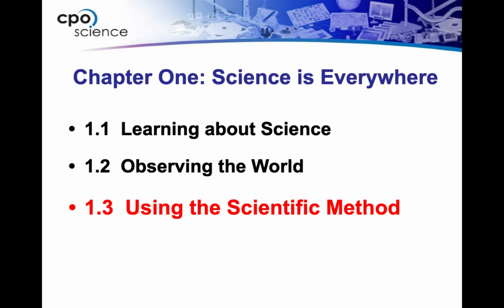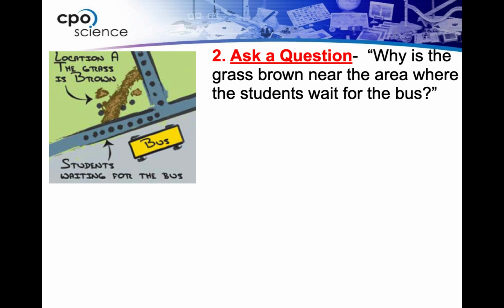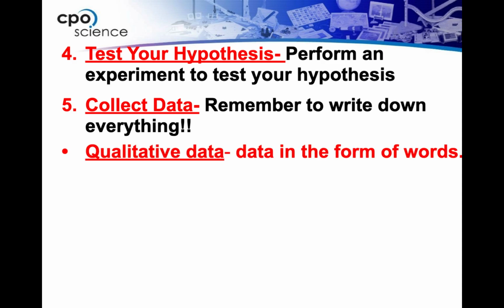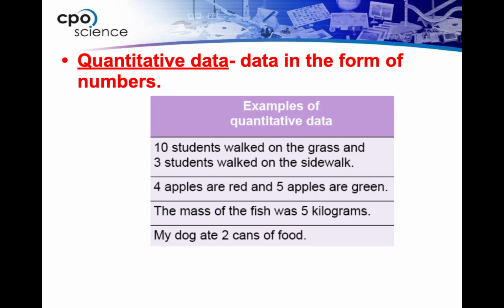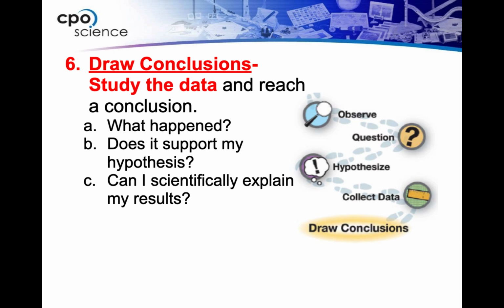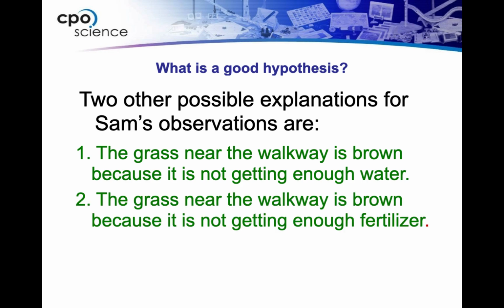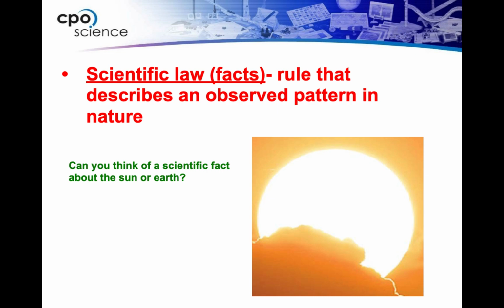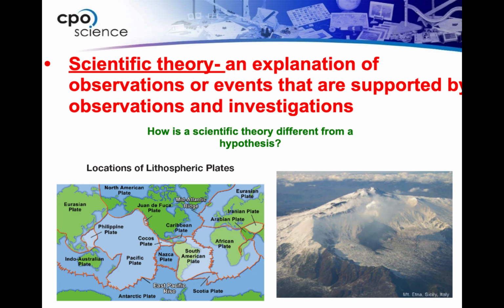1.3 Lecture Notes